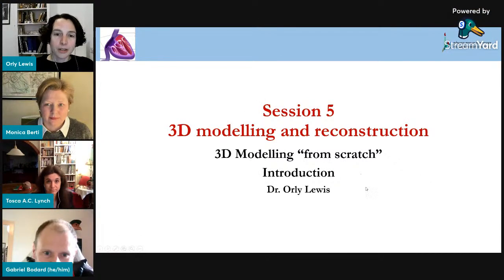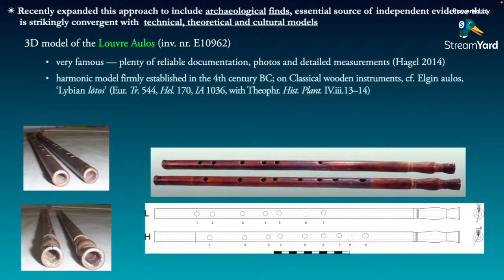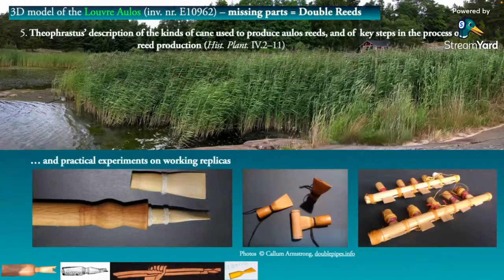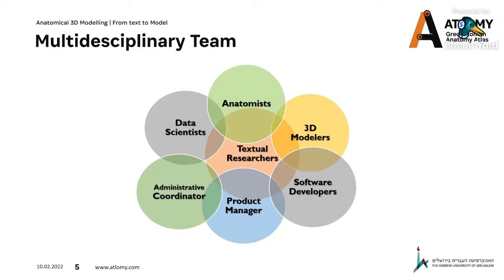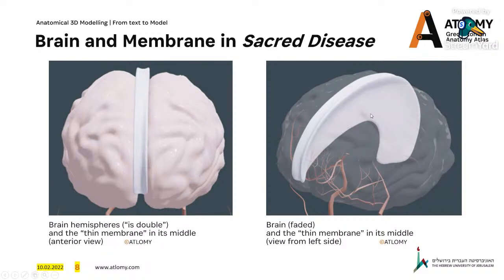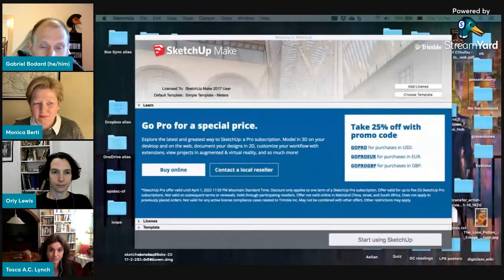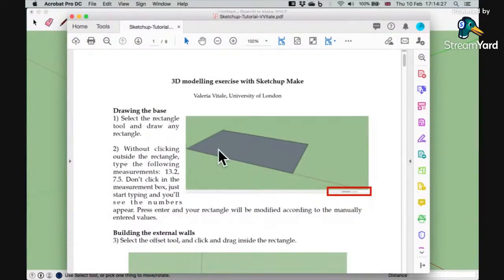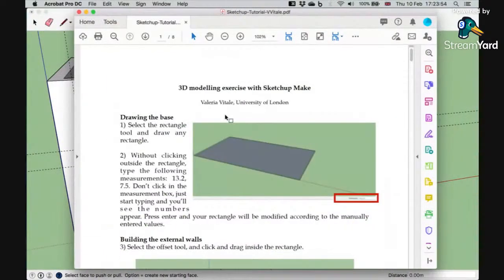SunoikisisDC 2022: 3D modelling and reconstruction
Session 5: 3D modelling and reconstruction

SunoikisisDC Digital Approaches to Cultural Heritage, Spring 2022
Thursday February 10, 2022, starting at 16:15 GMT = 17:15 CET (for 90 minutes)

Convenors: Orly Lewis (Hebrew University of Jerusalem), Tosca Lynch (Oxford), Alicia Walsh (Recollection Heritage)

This session introduces the concept of 3D modelling or visualisation, the production of 3D models of objects that cannot simply be imaged or scanned—either because they no longer exist (e.g. archaeological fragments), or not yet (e.g. digital design), or never will (conceptual or artistic models), or extant finds where experimental or working models are needed. We discuss important issues around the use of 3D modelling in scholarly research, including metadata, documentation and academic value, and hear about two case studies, involving ancient musical instruments and anatomical ideas. We suggest an exercise for students to try out at home, and present a short tutorial on building an architectural reconstruction of a building from Pompeii using the free software Blender.